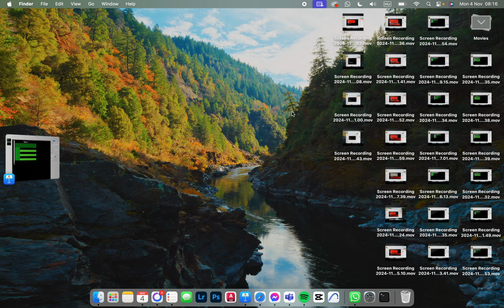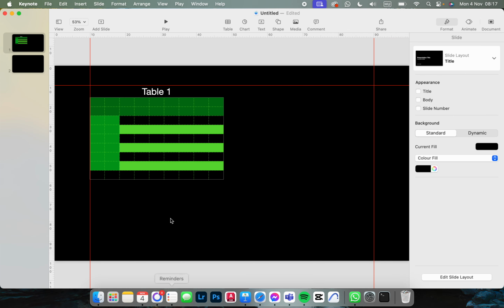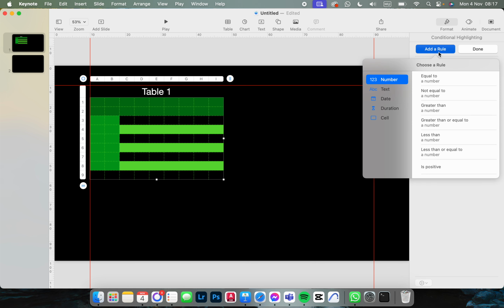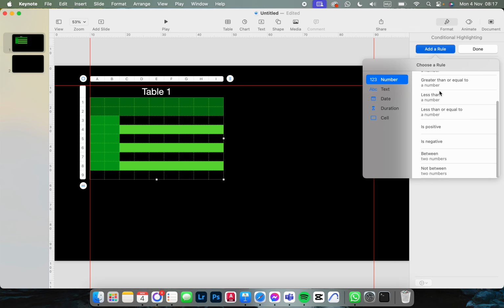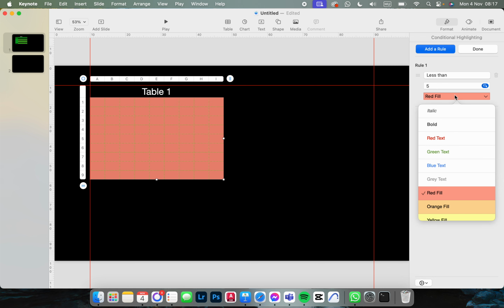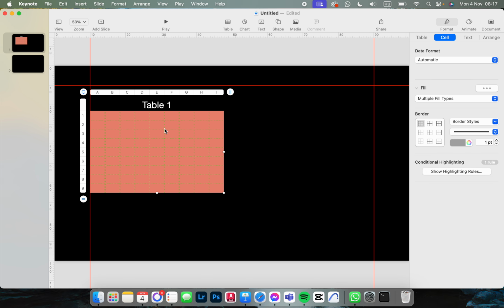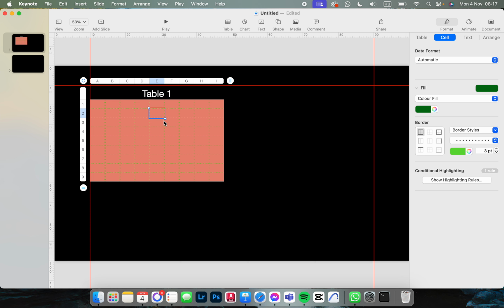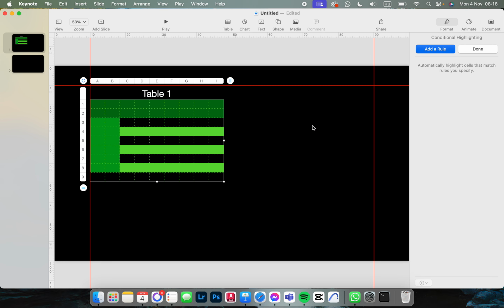How To Set Conditional Highlighting On Keynote?